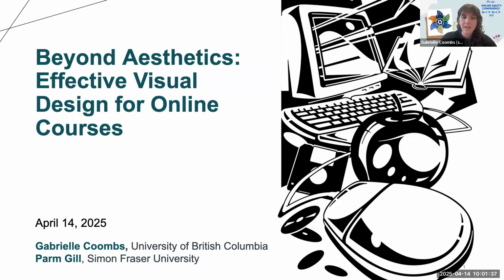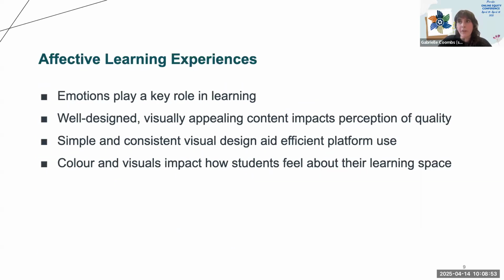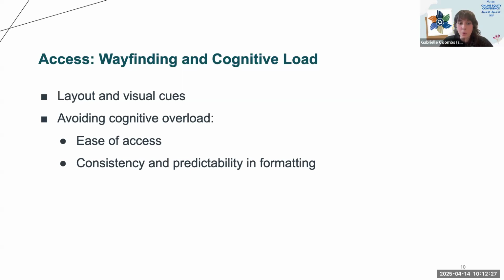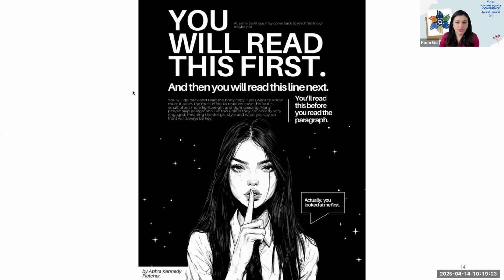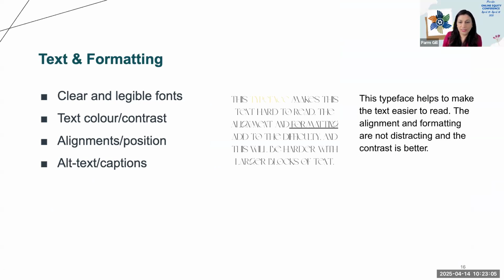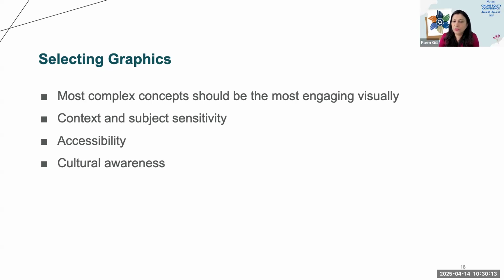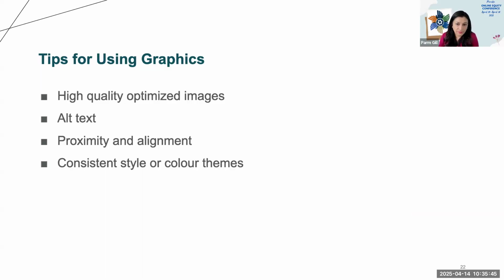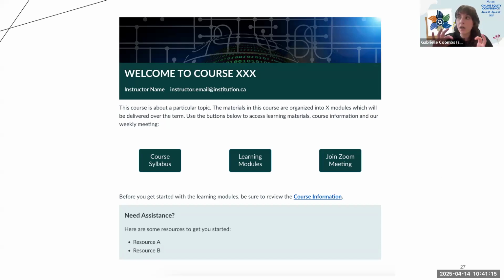Beyond Aesthetics: Effective Visual Design for Online Courses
2025 Peralta Online Equity Conference SESSION 3A: Beyond Aesthetics: Effective Visual Design for Online Courses
Parm Gill | Simon Fraser University (BC, Canada)
Gabrielle Coombs | University of British Columbia

When working with instructors to develop online courses, Instructional Designers are often provided with course content and told to "make it look pretty". While the scope of instructional design extends beyond mere aesthetics, the visual design and layout of course materials are critical to building effective learning experiences. Oversimplifying this aspect of course design can undervalue and undermine the multi-disciplinary and evidence-based visual design strategies and approaches known to support learning.

It is essential to consider various factors which can hinder or aid learning, such as, cognitive accessibility, data from eye-tracking research, as well as graphic and multimedia learning principles. Other factors impacting visual communication in this context include Universal Design for Learning (UDL), technical accessibility, as well as inclusion and diversity.

This presentation will examine these factors, and explain why and how the use of visual elements and formatting can enhance learning. In this session, we aim to equip you with strategies for designing courses that not only look appealing but also improve readability and accessibility for all learners. Through the examples we share, we will offer suggestions that remove barriers for learning while enhancing students’ learning experiences.